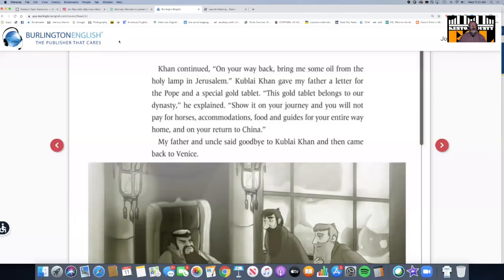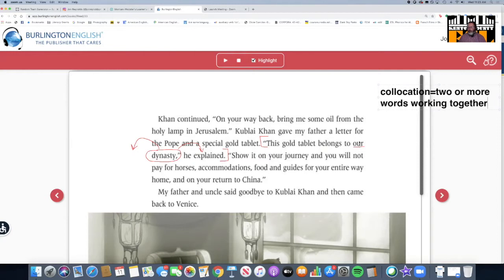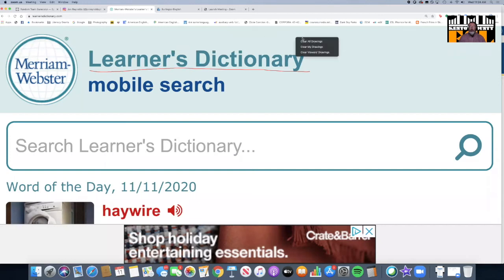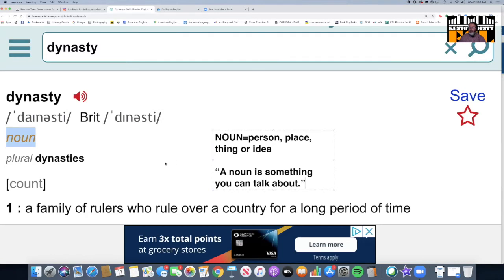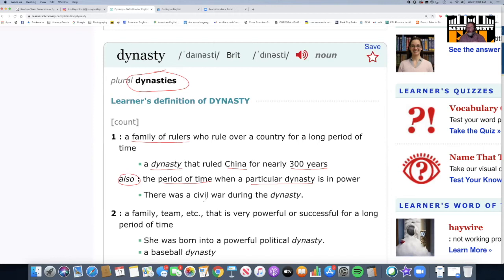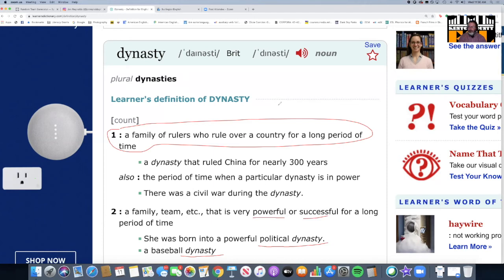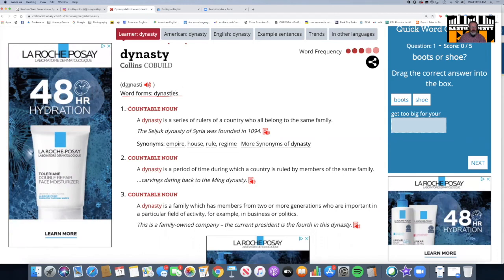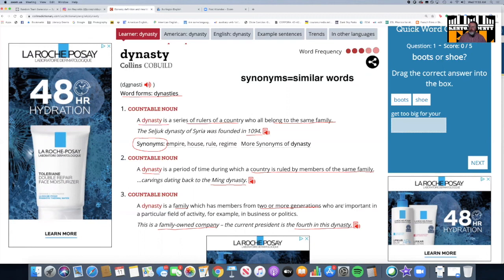HW Instructions Low Intermediate Nov 11